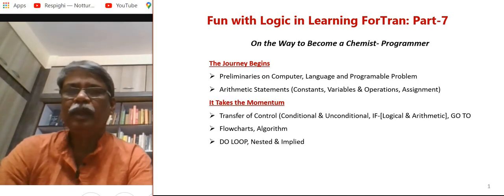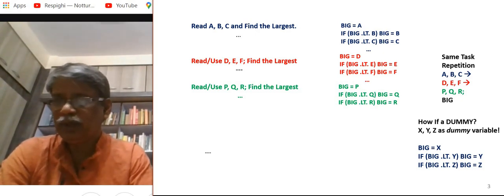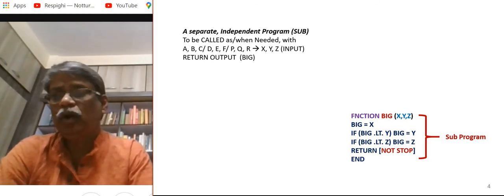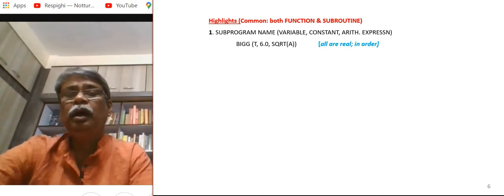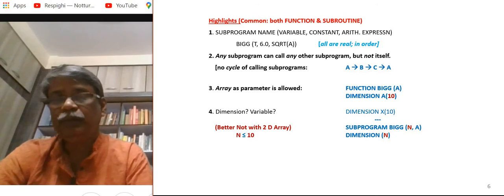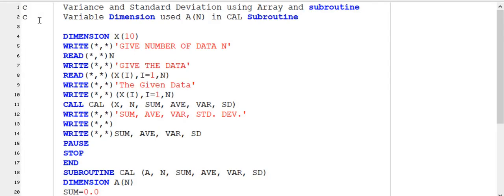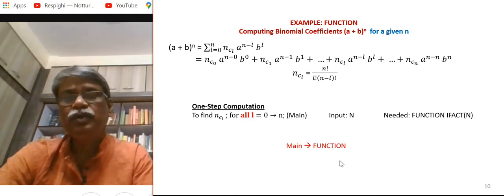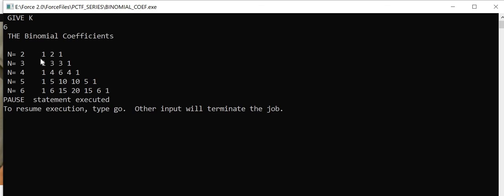Fun with Logic in Learning ForTran Part 7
On the way to be a Matured and Efficient Chemist-Programmer : SUBPROGRAMS